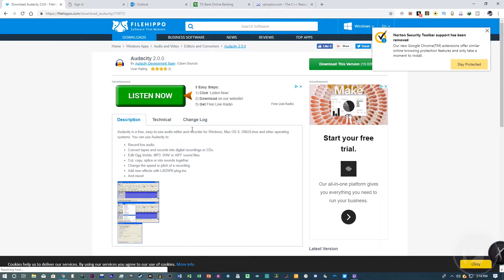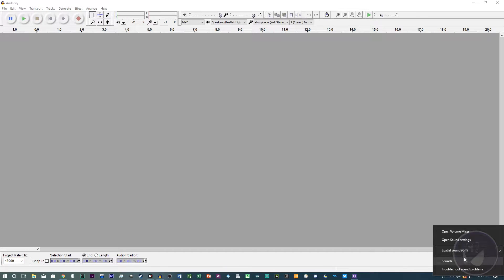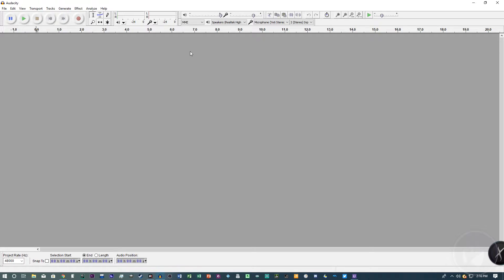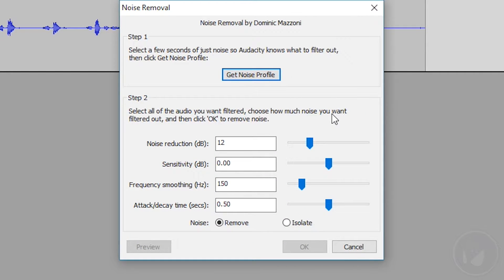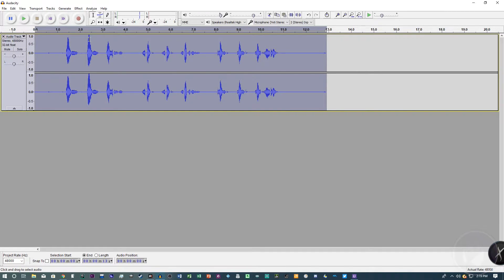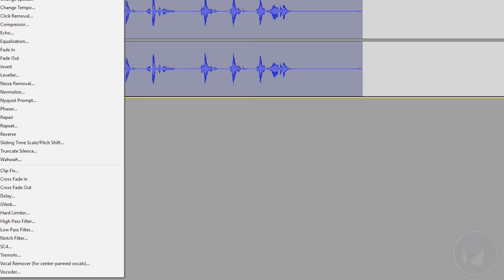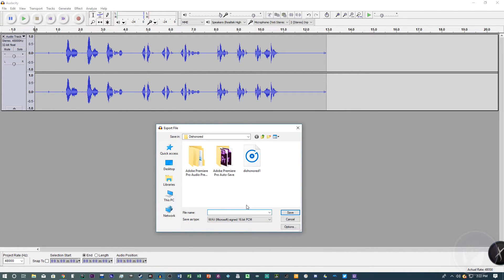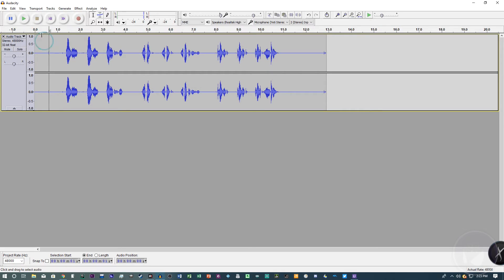Best Audacity Recording Settings HD 2018 EASY!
Can a man get some High 5's!? Can we hit 50 Likes? Let's keep it strong!

Share today's video with others if you enjoyed! It'd be GREAT!
(2.3+ works as well but has slightly different settings. They are below)

Audacity(2.0)Steps:
1. Noise Removal
2. Compressor
3. Equalization - Bass Boost
4. Equalization - Treble Boost
5. Normalize
-(OPTIONAL)-
6. Hardlimiter  - (-2db or 4db)
7. Normalize
Audacity(2.3+)Steps:
1. Noise Reduction (Noise Reduction: 12db, Sensitivity: 0, Frequncy Smoothing: 3
2. Compressor(Same in video)
3. Equalization - Bass Boost(Same in video)
4. Equalization - Treble Boost(Same in video)
5. Normalize(Same in video
-(OPTIONAL)-
6. Limiter  - (-2db or 4db)
7. Normalize

Stealth out.